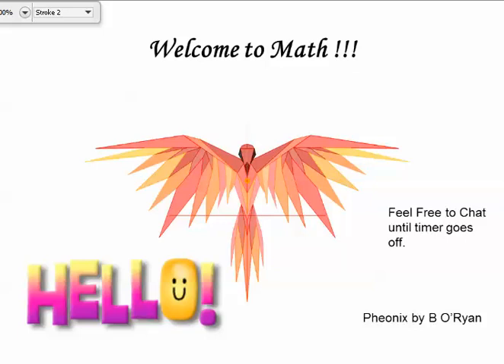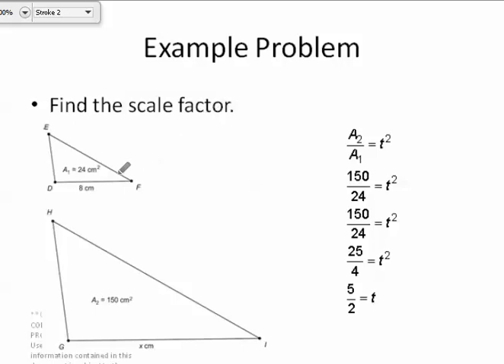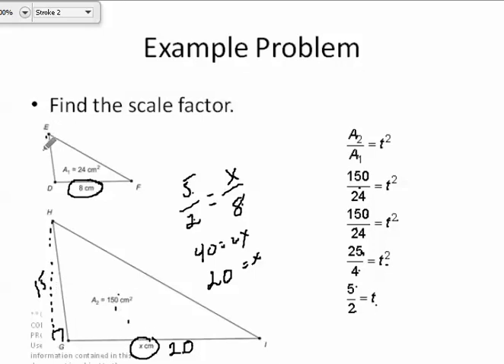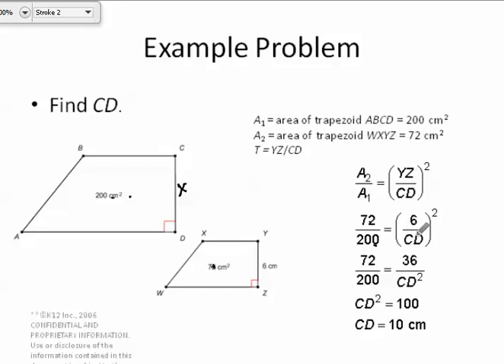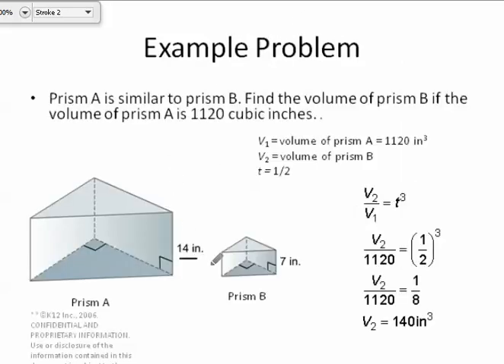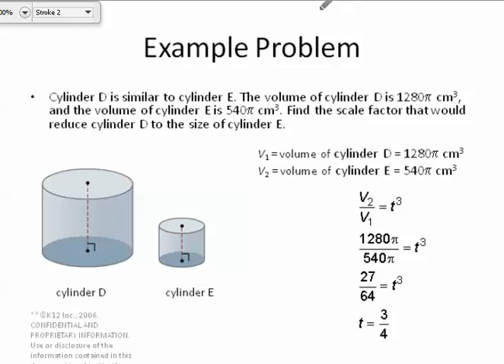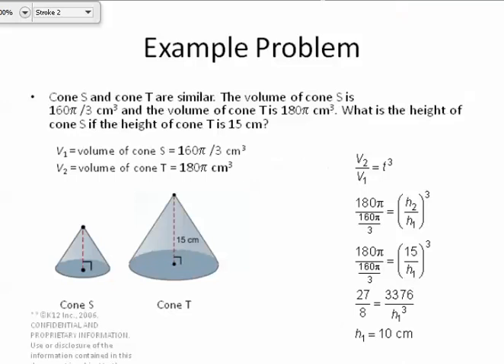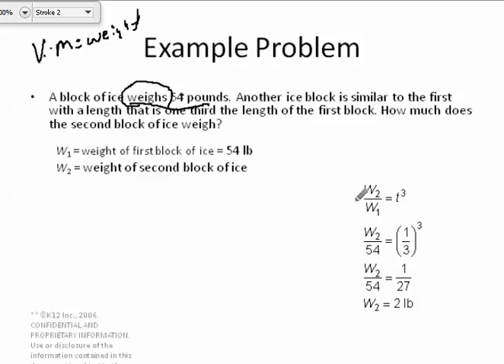MTH202b 3 6 volume ratios